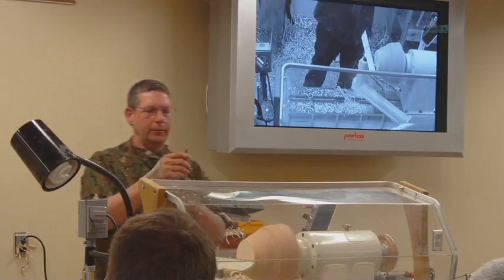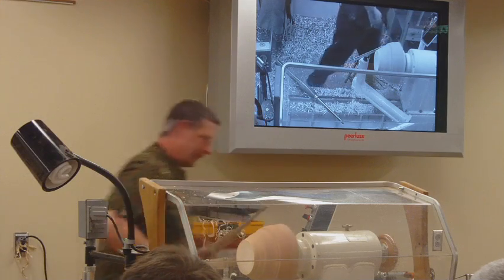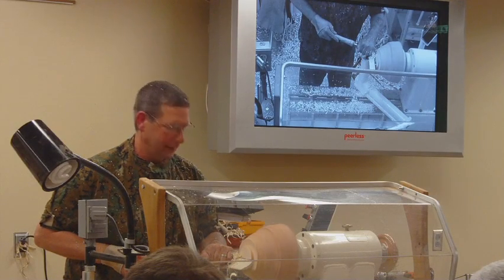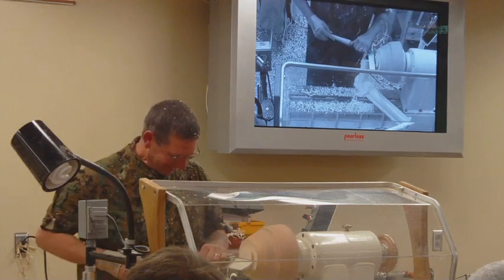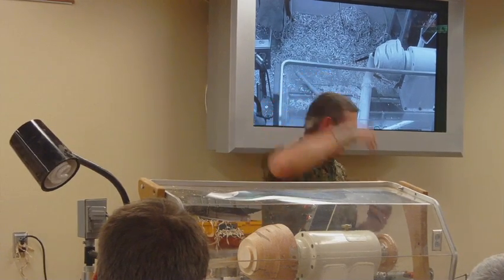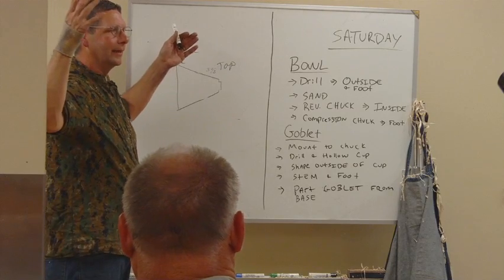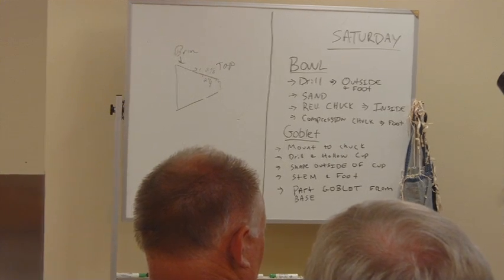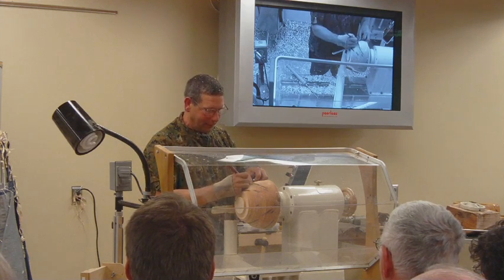WGNC Jerry Measimer Wood Hat demo 2 of 5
Southern Piedmont Woodturner Jerry Measimer demonstrates his process for creating a cowboy hat out of a bowl blank at the April 13 meeting of Woodturners Guild of North Carolina.